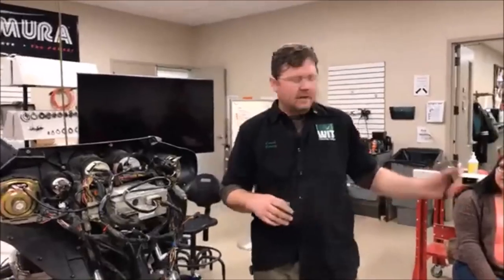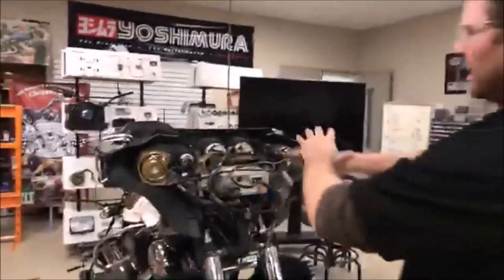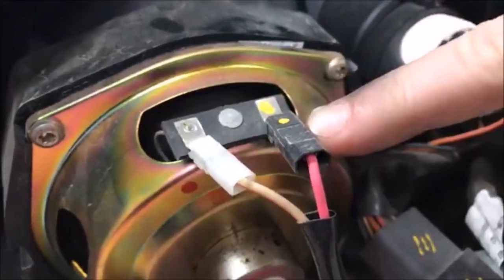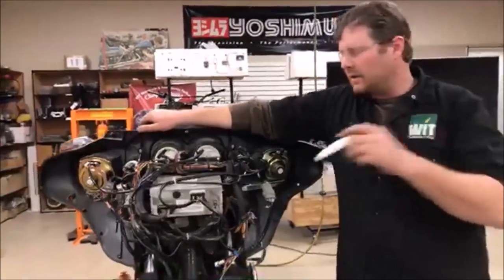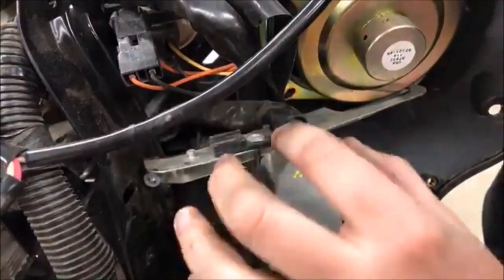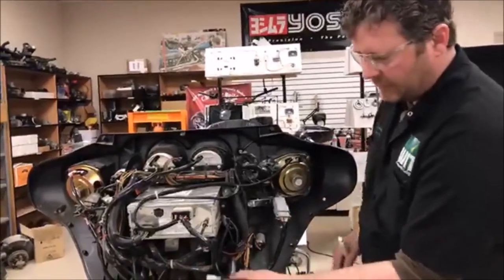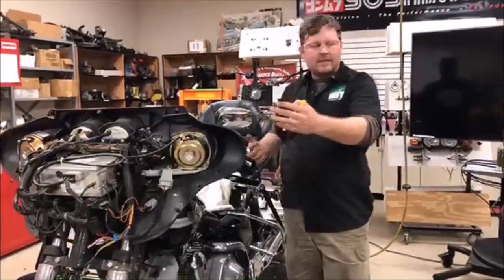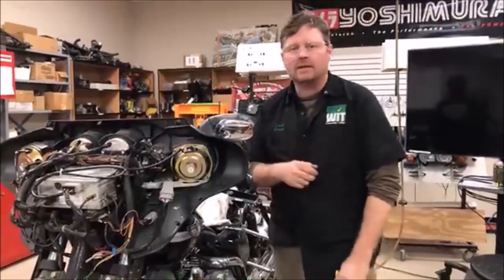Tips for removing a inner fairing to make installation a breeze! Harley Ultra Street glide Electra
This video is on tips for removing a inner fairing with many electrical connections.
Keep Wrenching,
Shane Conley
Instructor/Motivator/Motorcyclist

Amazon Tools: